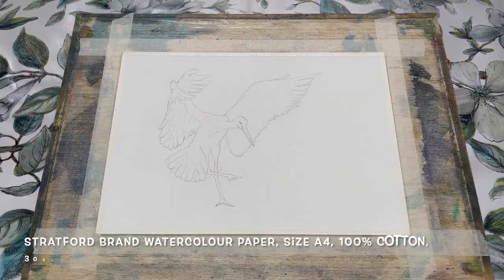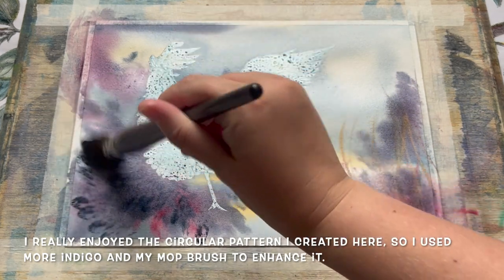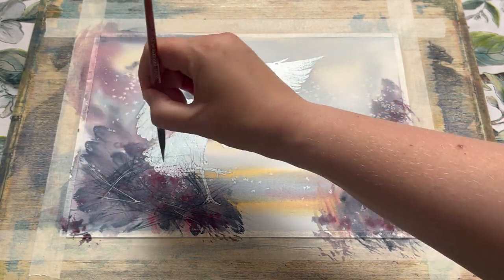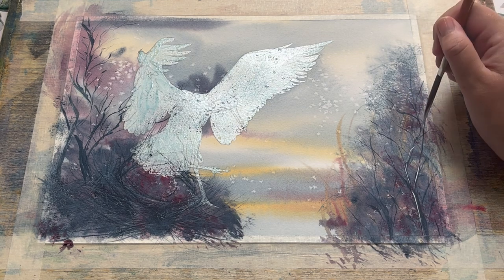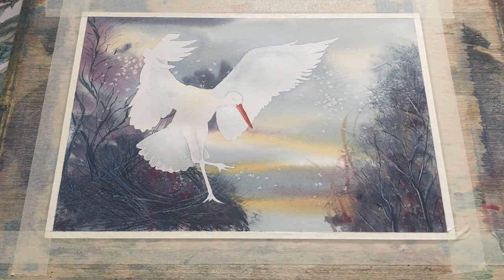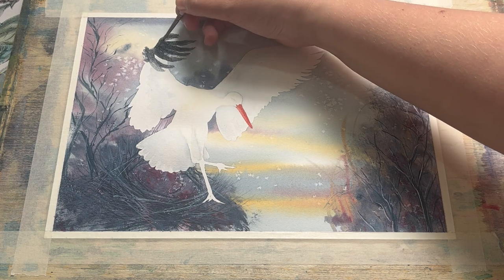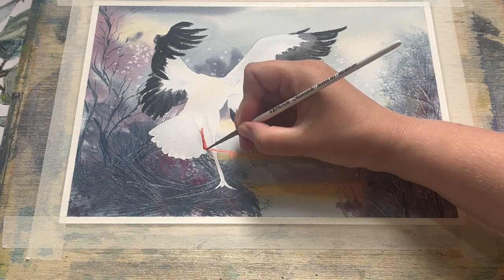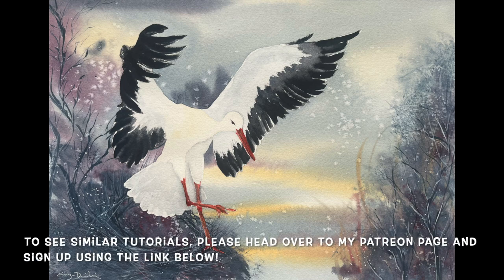USE SALT! Wonderful Atmospheric Watercolor Stork, Beautiful Watercolour Landscape Painting Tutorial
Welcome to this week's watercolour tutorial with Morgaine, where I'll be demonstrating how to paint this handsome stork landing on his nest, against a beautiful simple sunset backdrop.

Equipment List: I'm painting today on Stratford brand watercolour paper, cold pressed, 100% cotton, size A4 or 21cm x 29.7cm, weight 140lb/300gsm. The colours I used today are: Raw Sienna, Burnt Sienna, Indigo, Alizarin Crimson Hue, Payne's Grey, and some White Gouache. The brushes I used are: a large Daler Rowney Aquafine 2 inch flat wash brush; an Escoda Ultimo synthetic mop size 10, and the Escoda Ultimo Evolution 1933 size 20 synthetic mop brush; a Princeton Neptune synthetic round size 4, a Pro Arte synthetic sword liner size Small, and a Pro Arte Series 60 miniature brush size 4/0.

Thank you for watching, I hope you enjoyed this video, if you'd like to see more videos like this one from me, then please do go ahead and follow the link above to sign up for my Patreon page, for access to bonus video and photo content.